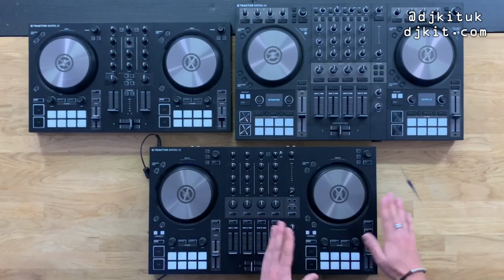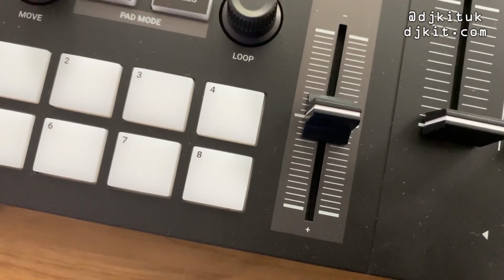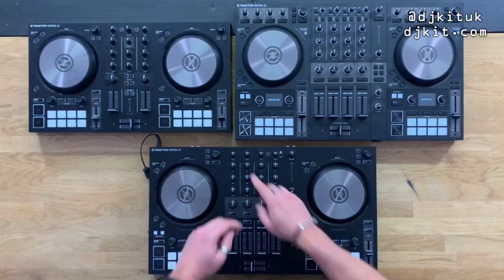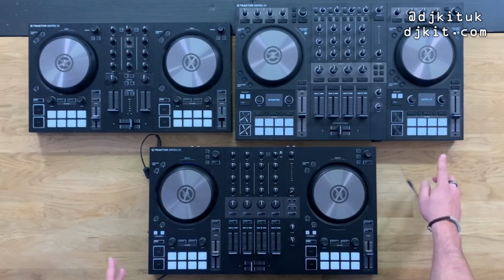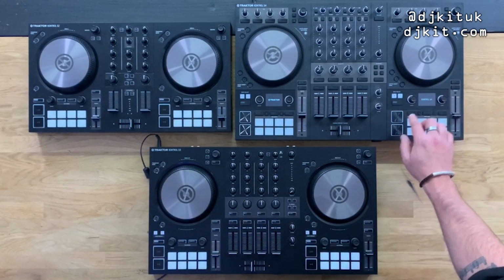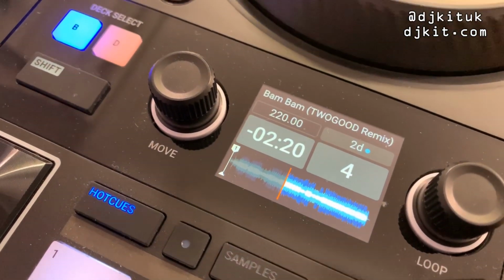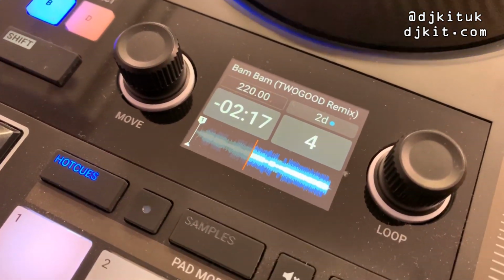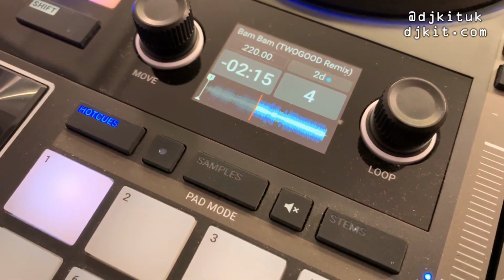Native Instruments Traktor Kontrol S3 - What's the difference between the S2 & S4 Mk3?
The brand new Native Instruments Traktor Kontrol S3 has just dropped, but how does it compare to the Kontrol S2 Mk3 & Kontrol S4 Mk3?

The kind folks over at Native Instruments sent Ratzi a brand new Traktor Kontrol S3 ahead of release so he could take a look at the main differences between the Traktor's current range of DJ controllers. Which one is best for you?